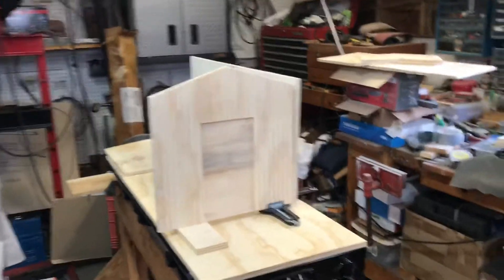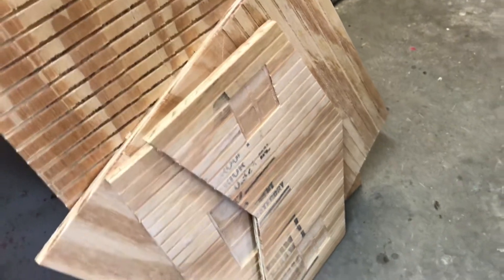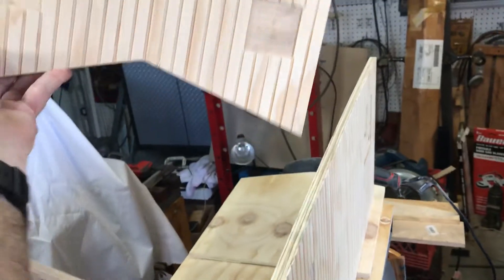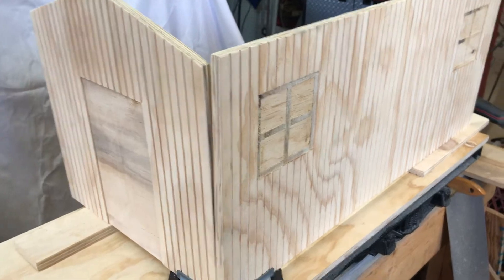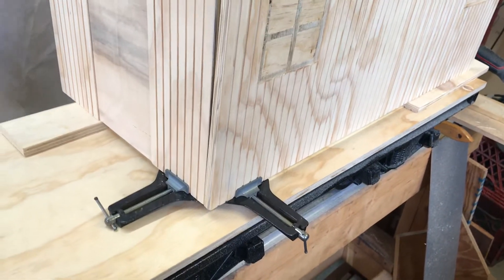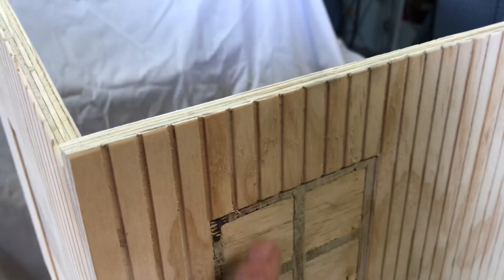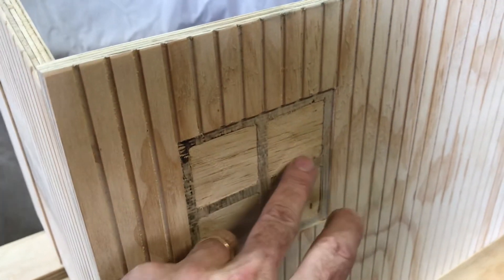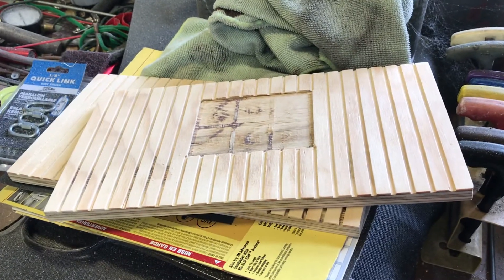Wooden Caboose for propane car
1/2” ACX plywood, routed on Russ’ CNC router. Vertical lines are 1/8” wide and 1/2” apart, 1/8” deep. Thanks again, Russ!